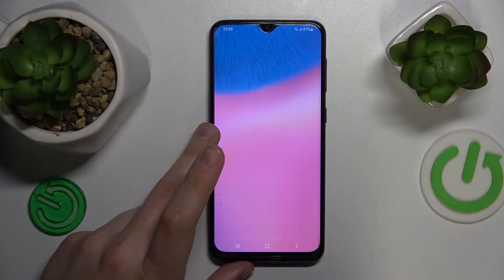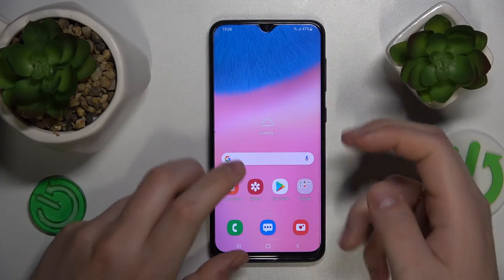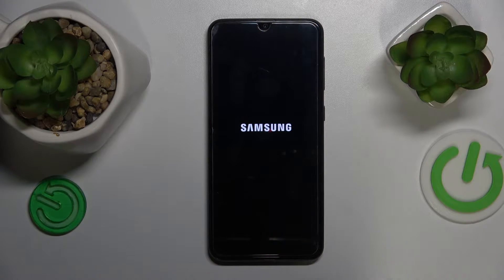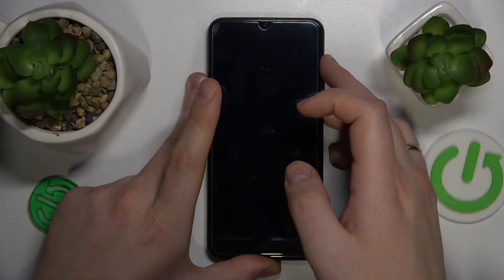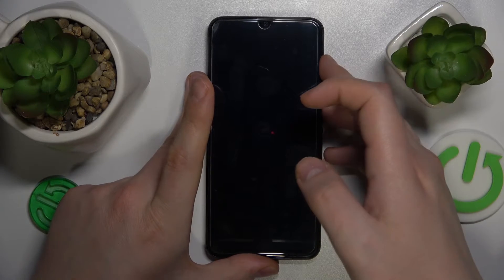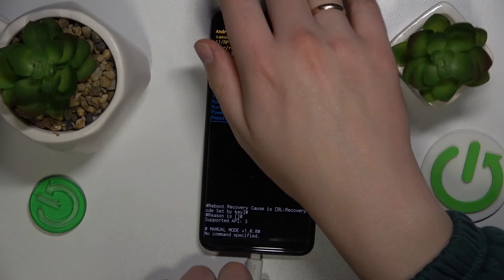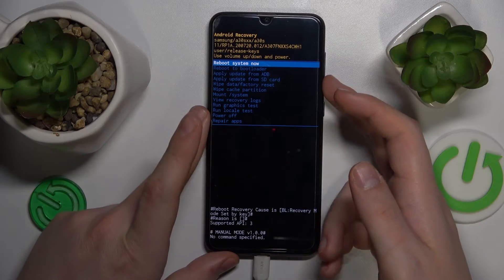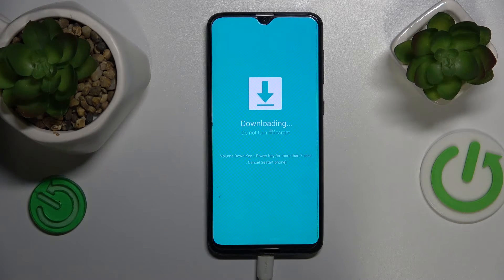Unlocking Potential: Bootloader on Samsung Galaxy A30S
Explore the advanced capabilities of your Samsung Galaxy A30S by learning how to unlock its bootloader. Unlocking the bootloader opens up opportunities for customization and allows for the installation of custom firmware and modifications. Follow our comprehensive guide to understand the process of unlocking the bootloader on your Samsung Galaxy A30S and unleash its full potential.

How do you enable Developer Options on your Samsung Galaxy A30S to access bootloader settings?
Where can you find the bootloader unlocking option within the Developer Options menu, and how do you navigate to it?
How do you initiate the bootloader unlocking process on your Samsung Galaxy A30S and confirm your decision?
How do you verify that the bootloader has been successfully unlocked and ensure your device is ready for customization?